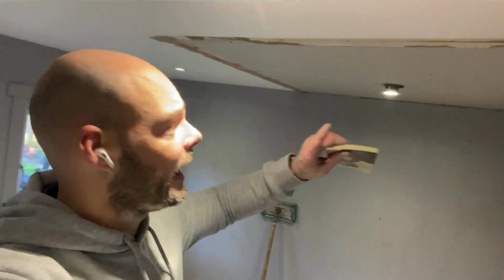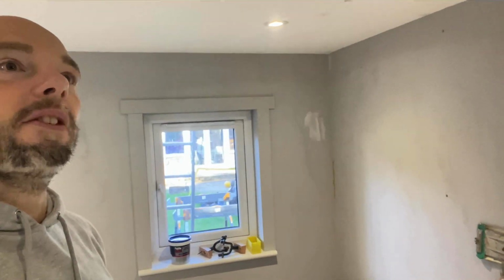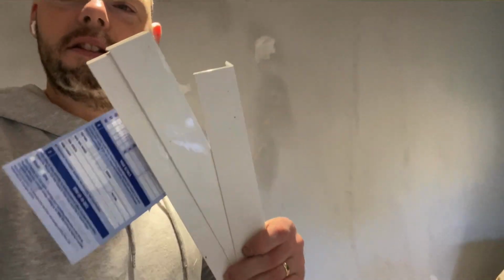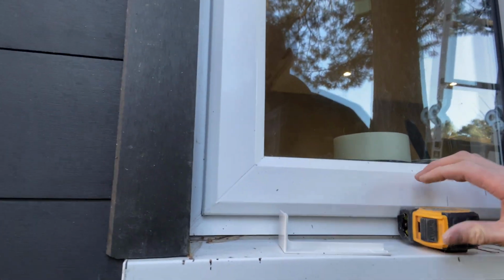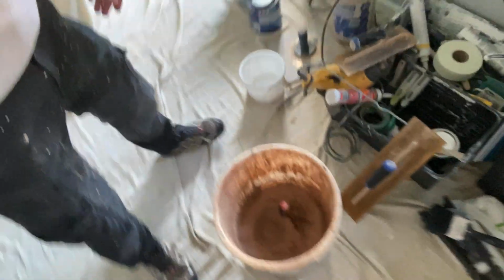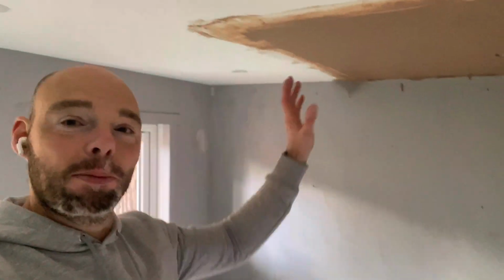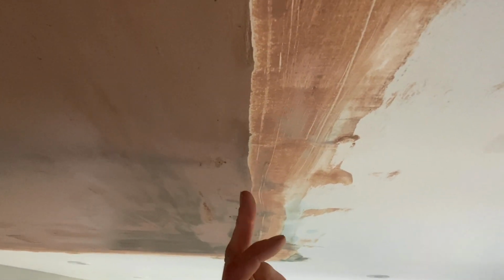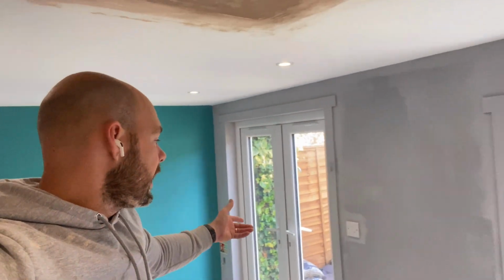How To Make Good A Ceiling: Part 4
Well you join me in this video preparing to plaster the repair work I did yesterday plus finish off some lovely facia trim!

Again a few little tips to take away from this one!

Oh Happy Days!!